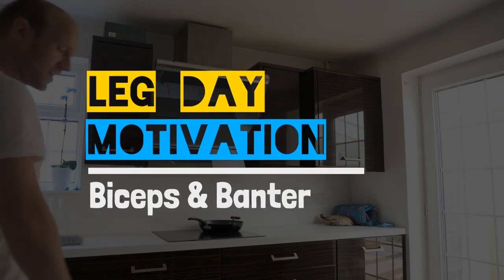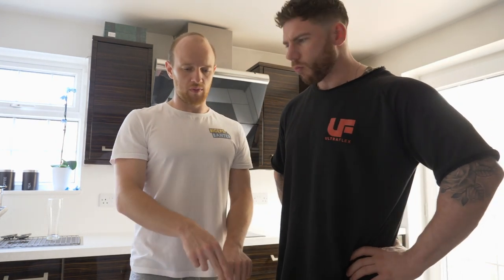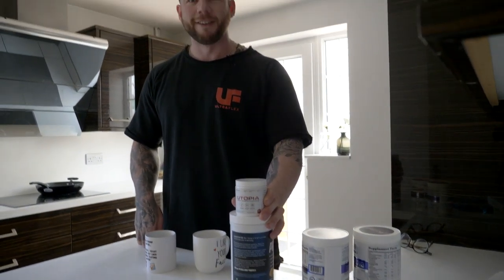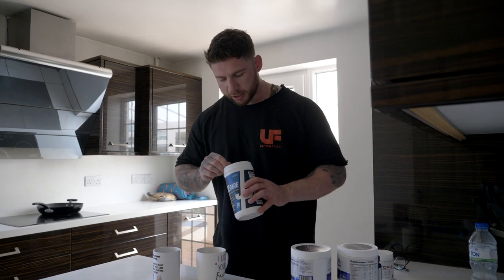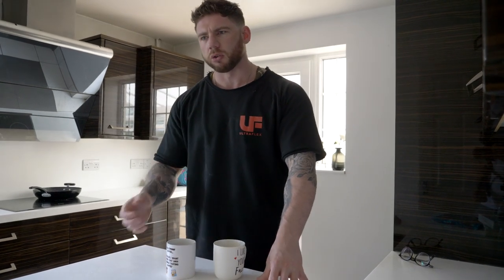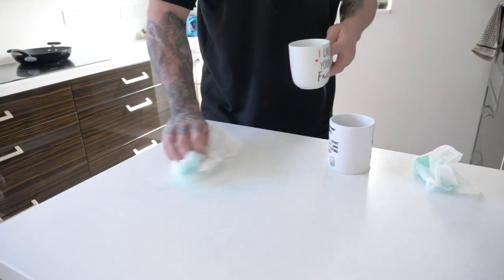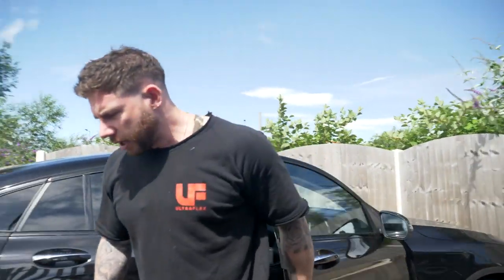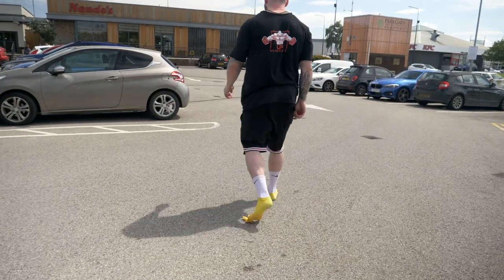SPOOF | Leg Day Motivation (No More Chicken Legs 4.0)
Need some leg day motivation? Wanna know the best way to annihilate your legs?

Want to finally see your quads and hamstrings grow?

No one wants chicken legs, so this is everything you need to avoid having legs like a chicken

This is the only protocol you need to get bigger legs and finally see them grow.

👕 Biceps & Banter Clothing

🍩 FREE Dieting Guide

Enquire for 1-2-1 Online Coaching

🖥 Biceps & Banter Facebook Page